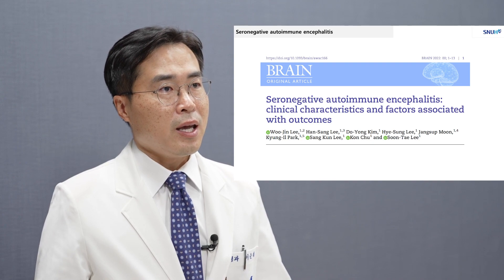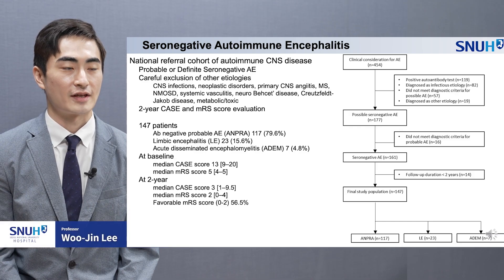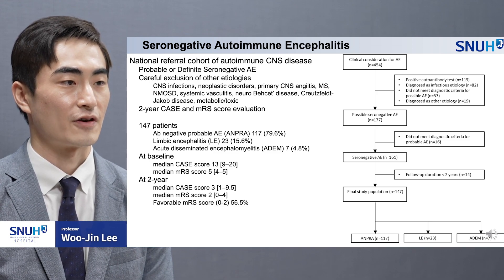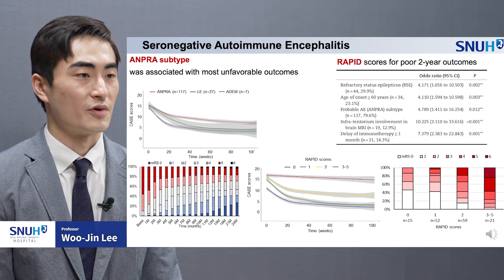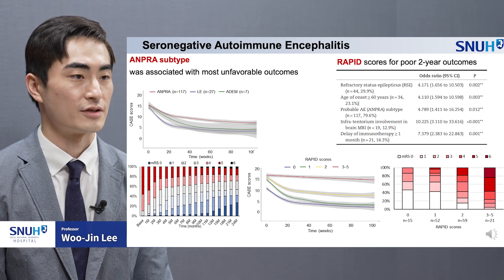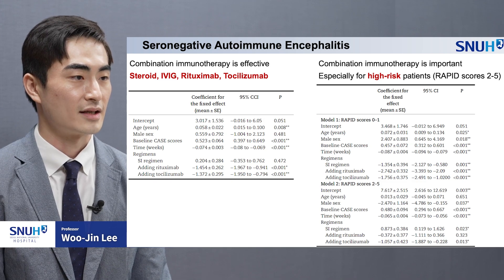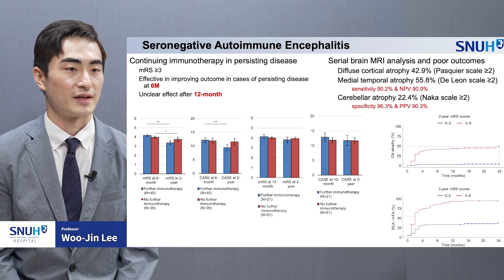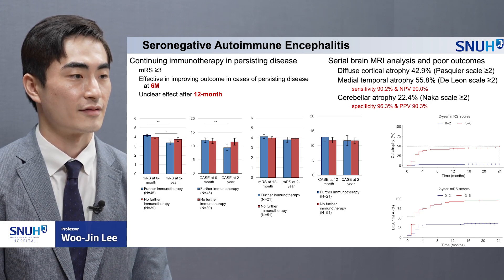Seronegative autoimmune encephalitis: clinical characteristics and factors associated with outcomes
Lee et al. examine clinical characteristics and disease course, effectiveness of immunotherapy, and prognostic factors in patients with seronegative autoimmune encephalitis. Combination immunotherapy with steroids, immunoglobulin, rituximab and tocilizumab was associated with improved outcomes.